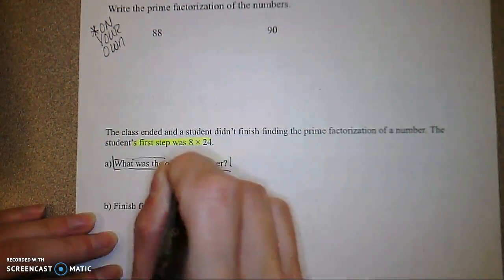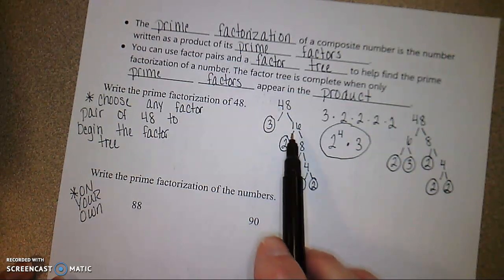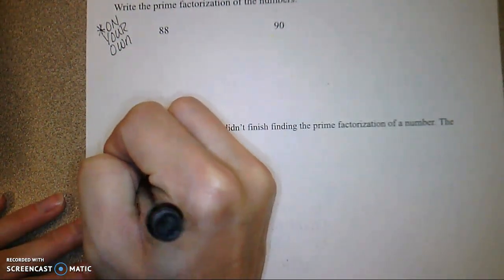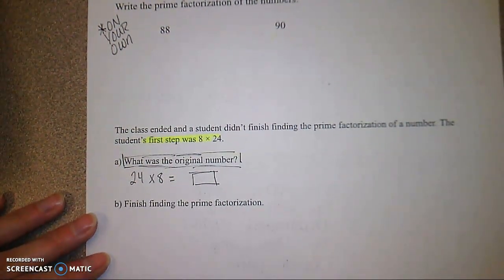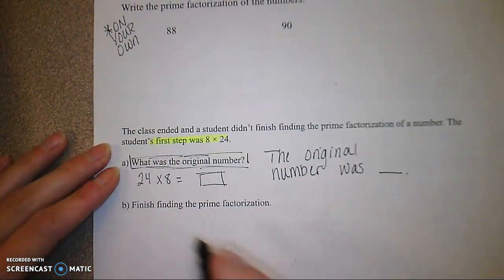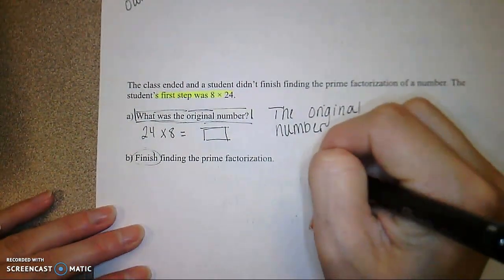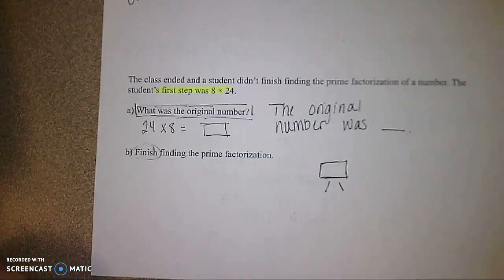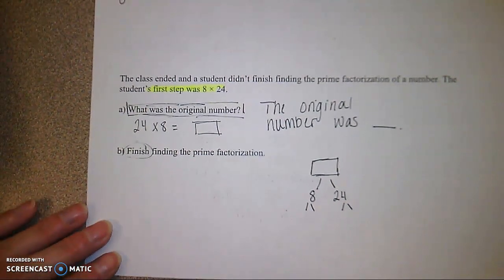Lesson 1.4 Notes